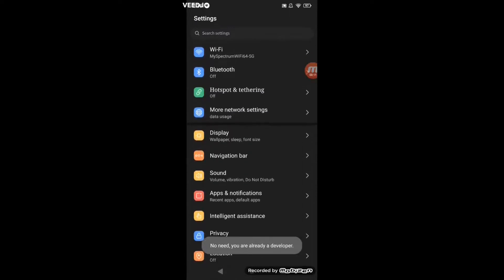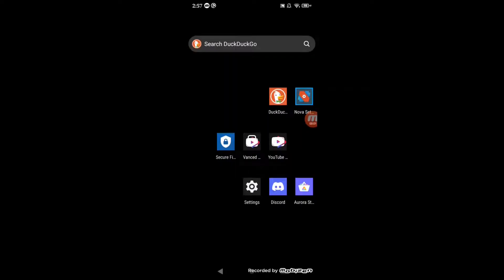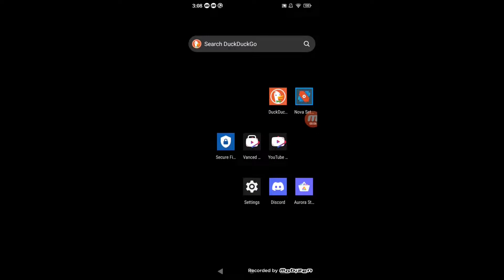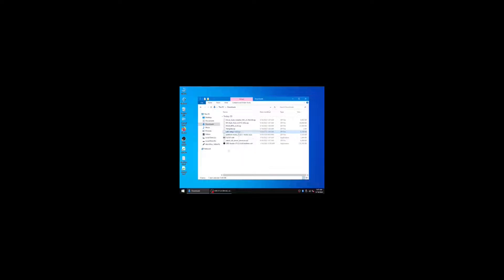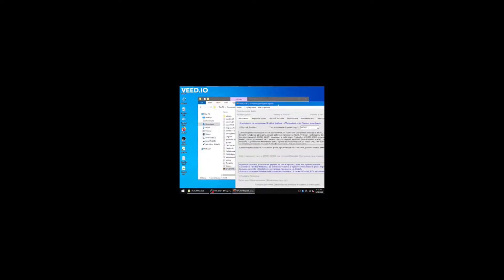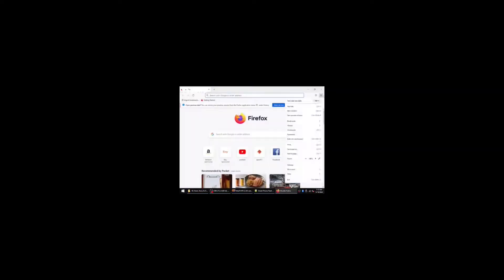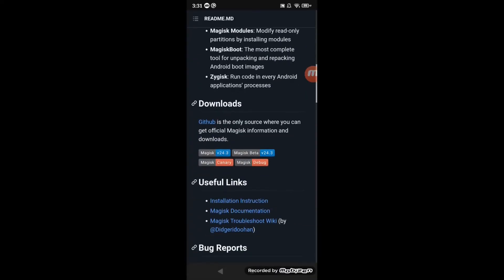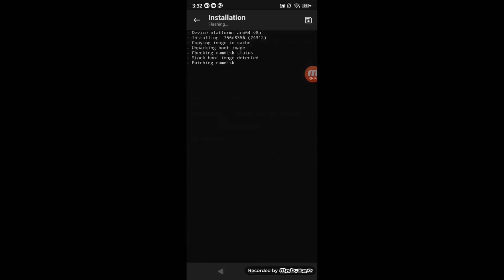How To Root BLU G9 Pro